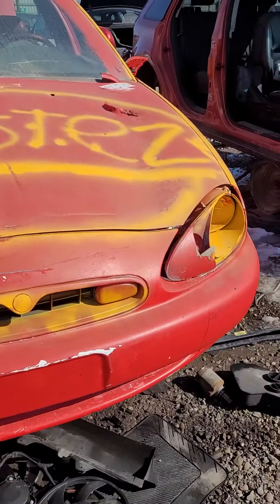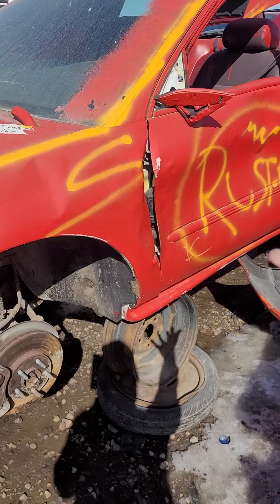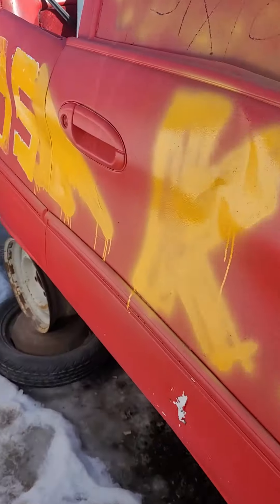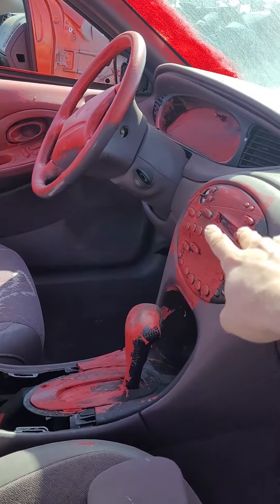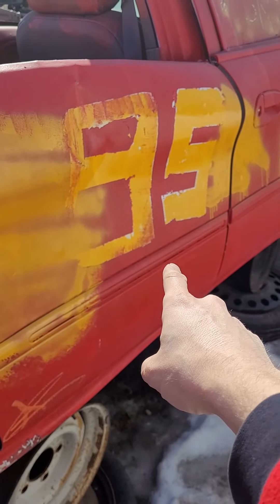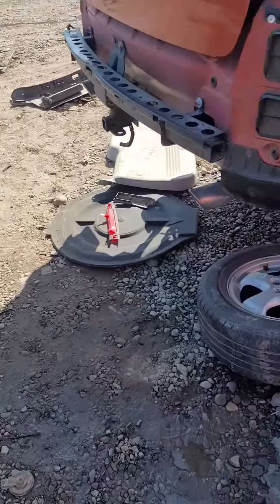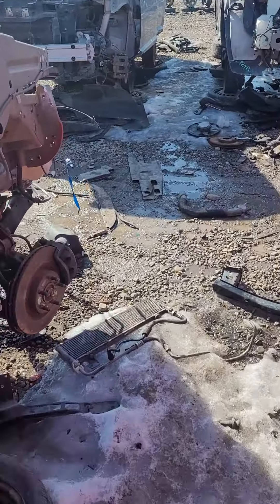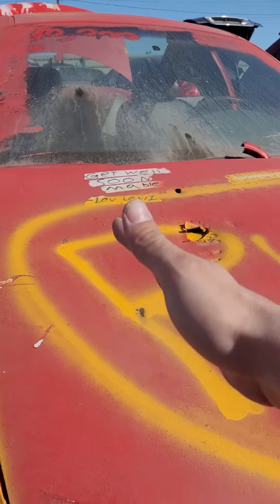FOUND A LIGHNING MCQUEEN CAR AT PICK N PULL GUYS lol 2023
just like from the movie